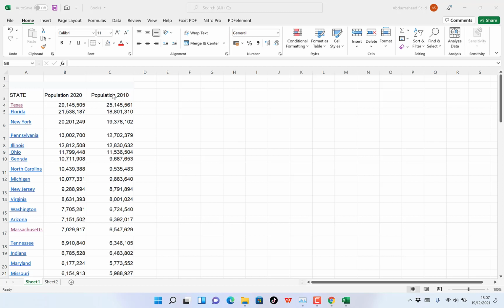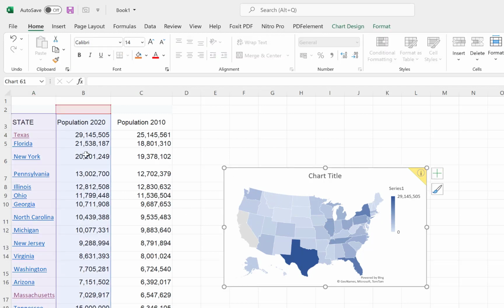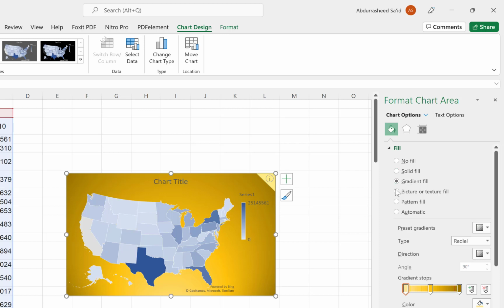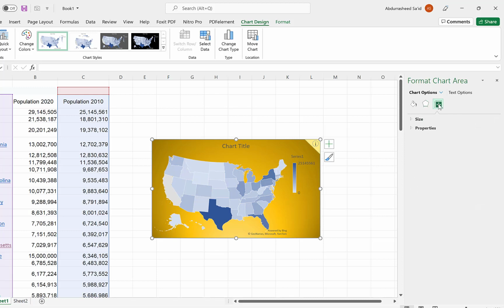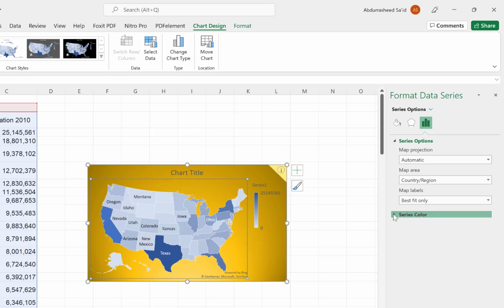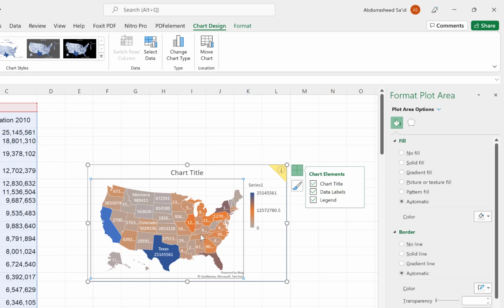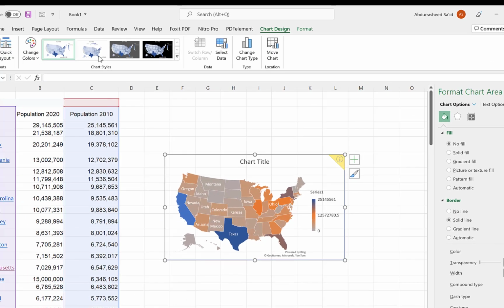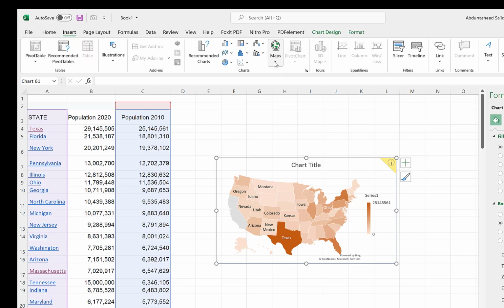How to Create a Dynamic Map Chart in Excel - Excel Tips and tricks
Learn how to create your own map chart in Excel! Map charts are a great tool for visualizing data by geography.